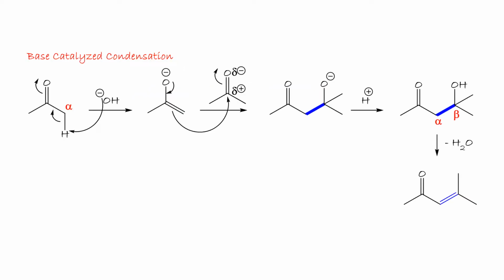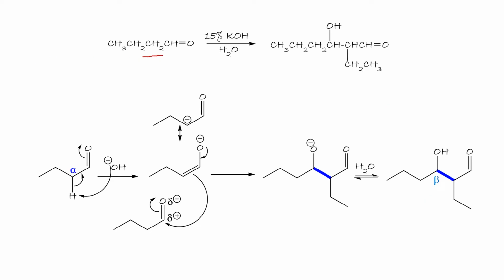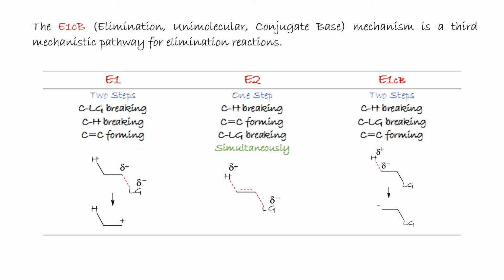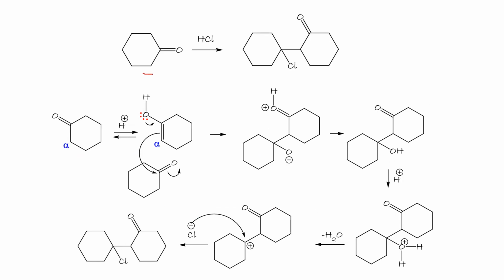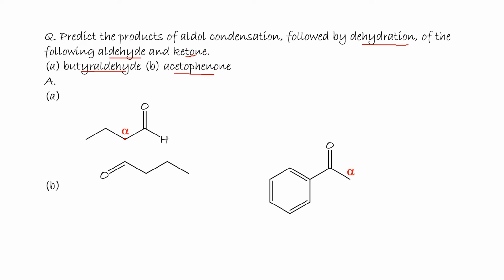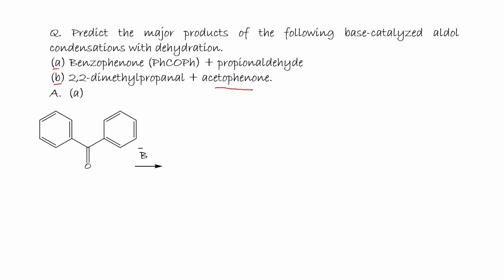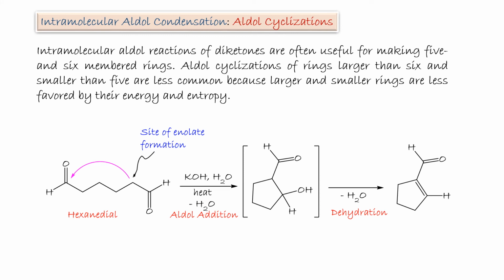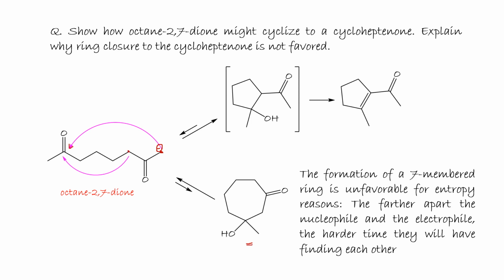EN Lecture 26 EN Organic Chemistry II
Enols, Enolates, and the Aldol Condensation, Crossed Aldol Condensation, Intramolecular Aldol Condensation, Problem Solving Skill, Amer's School of Organic Chemistry